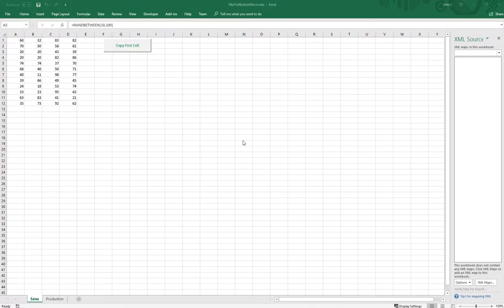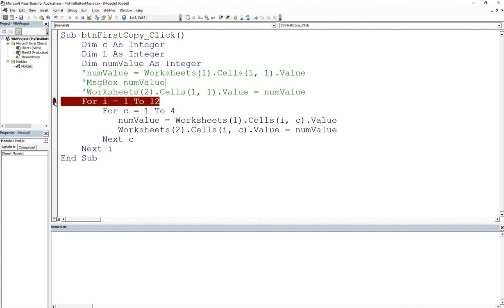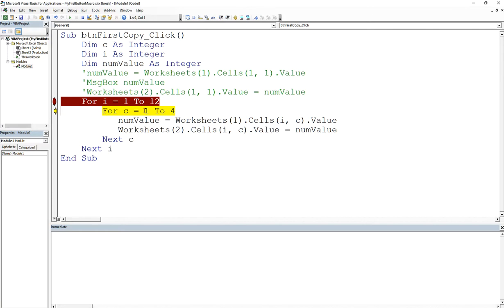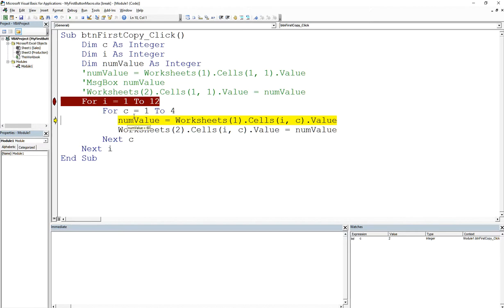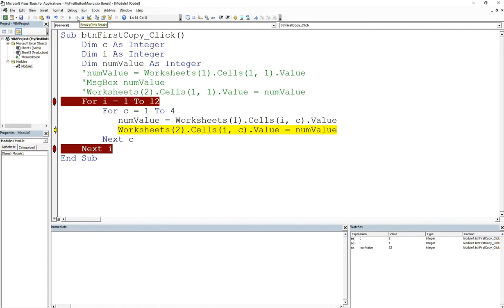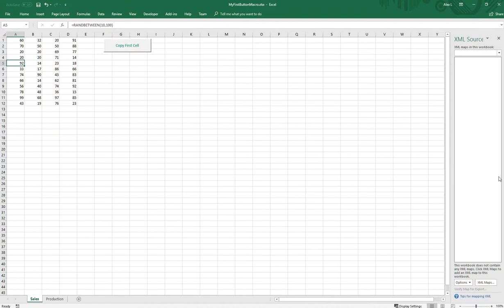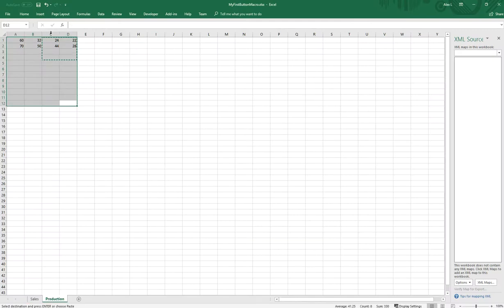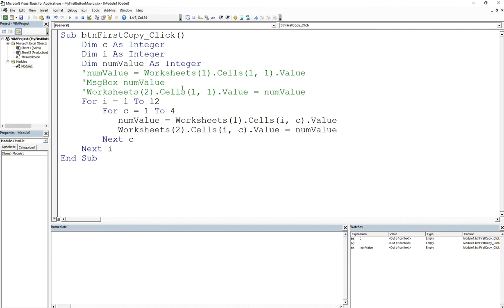Debug Excel VBA Like a Pro – Breakpoints, Step Into, and Watches Explained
Unlock the power of the VBA debugger in Excel and stop wasting time guessing where your macros go wrong! In this video, I’ll show you how to use breakpoints, step through your code, and monitor variable values with watches. Whether you're in finance, science, or engineering, debugging skills will save you hours and make your code rock solid.

🔧 Learn:

How to set breakpoints in Excel VBA

Step through your code using F8

Use Watches to monitor variable values

Quickly identify and fix logic errors in your macros

💡 Perfect for:

Excel VBA beginners & professionals

Analysts automating reports

Developers writing complex Excel macros

📚 More VBA tutorials on the channel – no fluff, no ads, just results.

0:00 – Introduction: Why Debugging is Critical
0:40 – What is a Breakpoint in VBA?
1:44 – How to Set Your First Breakpoint
2:05 – Running the Macro with a Breakpoint
2:20 – Using F8 and Step Into
3:02 – Watching Variables in Real Time
3:31 – How to Use "Add Watch"
4:20 – Tracking Variable Changes While Looping
5:01 – Watching Multiple Variables (Advanced Use)
5:40 – Using Play to Jump to Next Breakpoint
6:12 – Handling Unexpected Random Values
7:03 – Copying & Replacing Formula Cells with Values
8:05 – Re-running with Cleaned Data
8:50 – Why Breakpoints Help Save Time
9:13 – Clearing or Toggling Breakpoints
9:50 – Debugging Logic Errors vs. Compile Errors
10:17 – Wrap-Up: Practice Debugging to Improve Fast